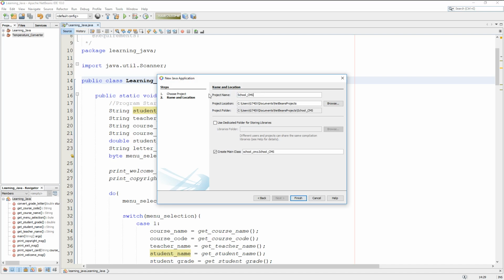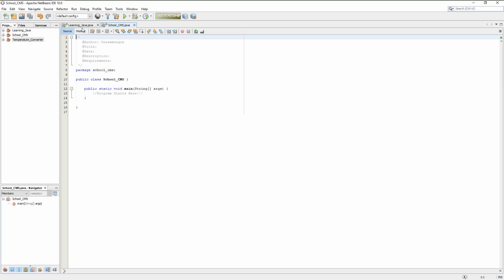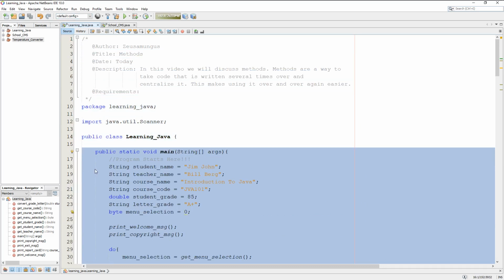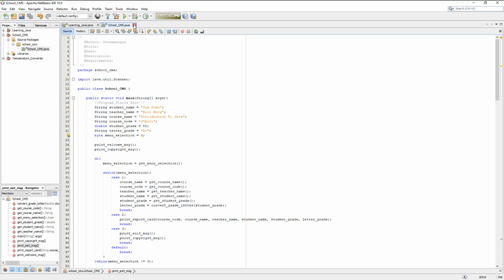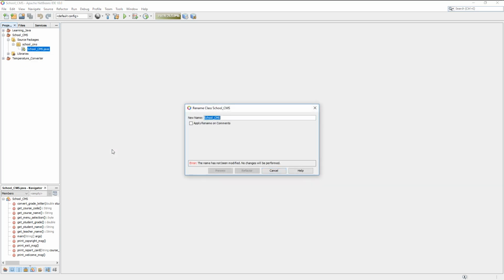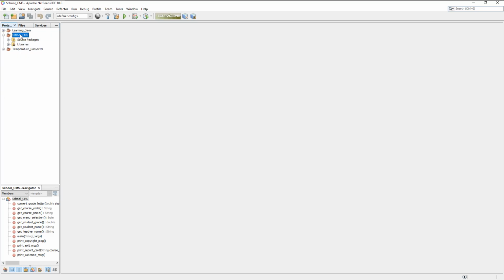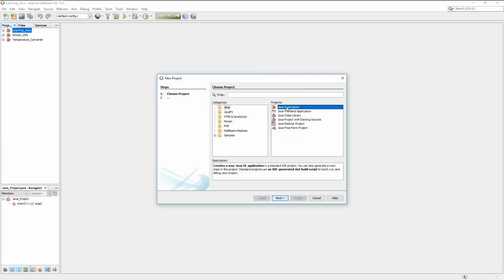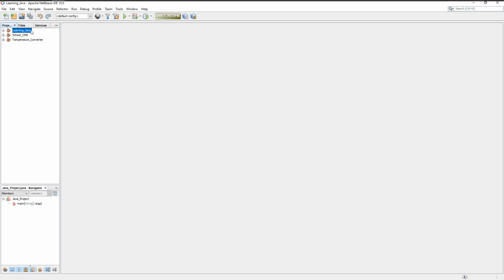LEARNING JAVA: Saving To A New Project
This is video we will save the application we created using methods to a new project. If you would like to save the application for further use and so we can revisit the program at a later time.  This video is part of the Learn Java Programming Tutorial series. The aim is to help new programmers better understand the Java Programming language.